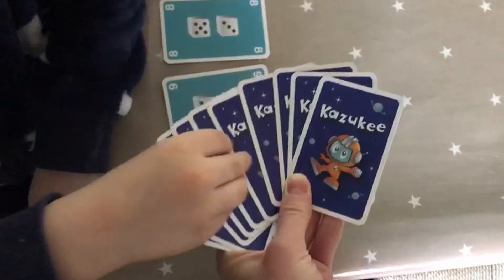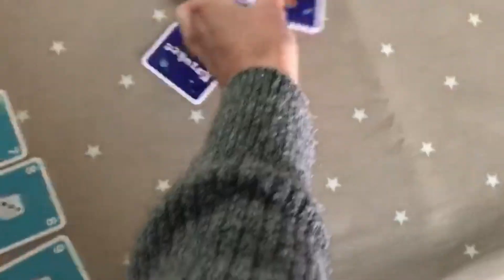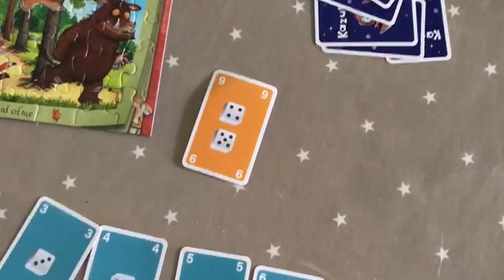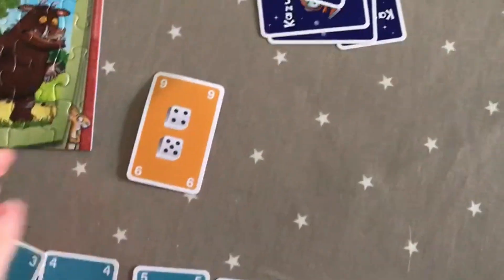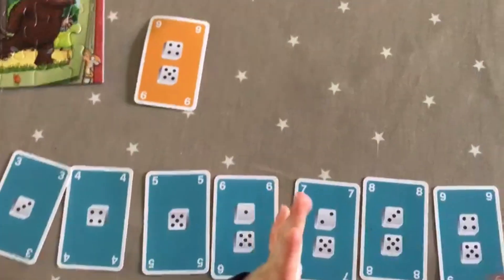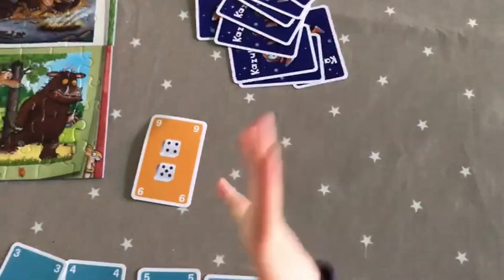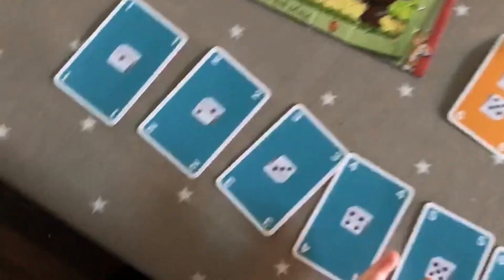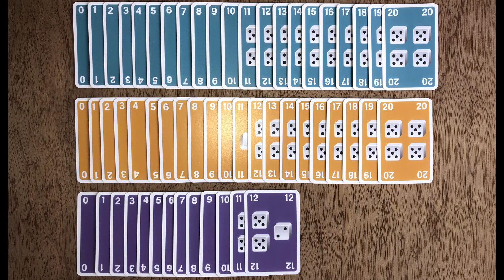Turn and Take Tens Game